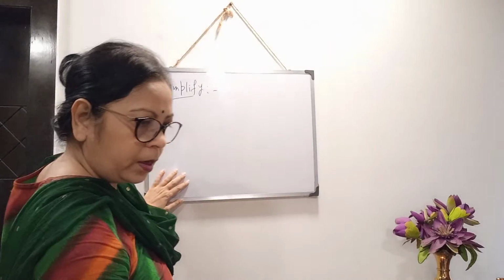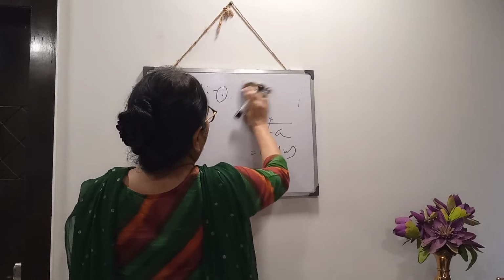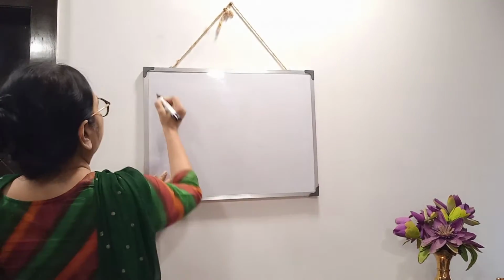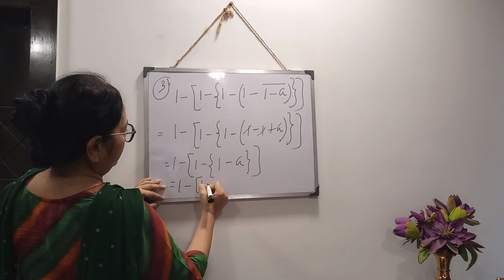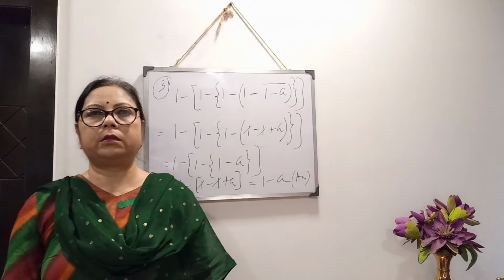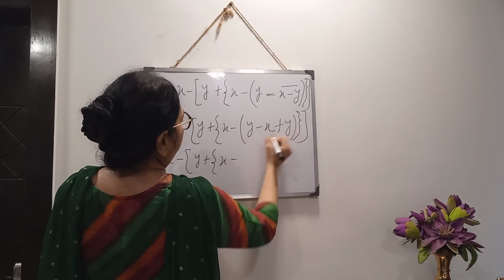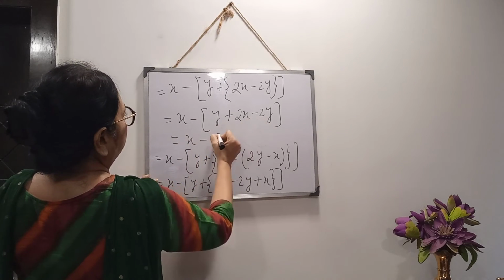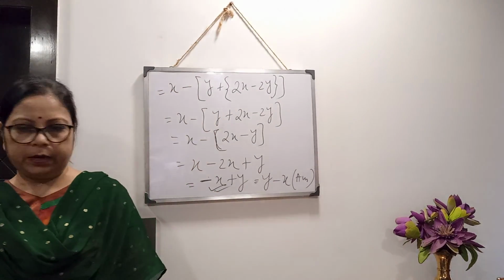Class 8 (2021) Revision of algebra Part - 1